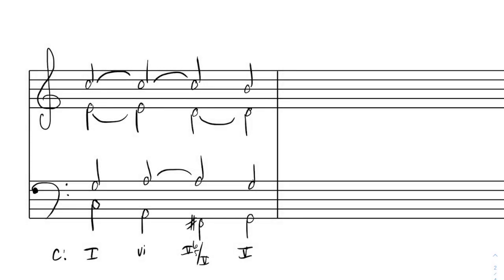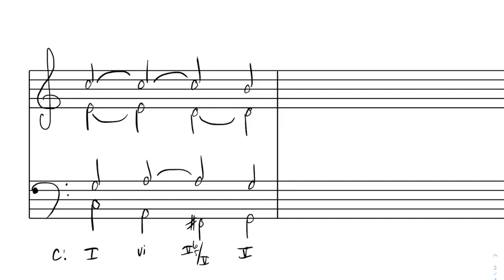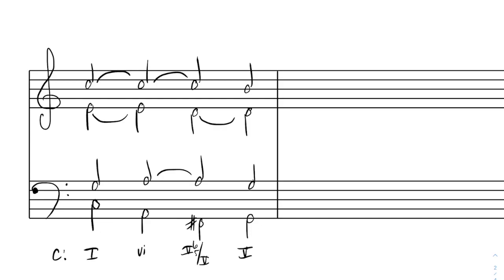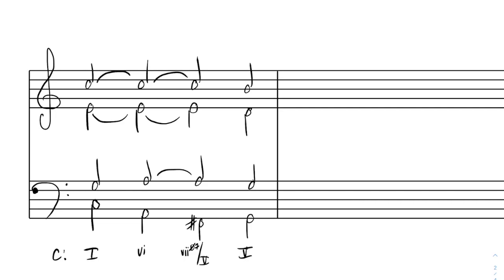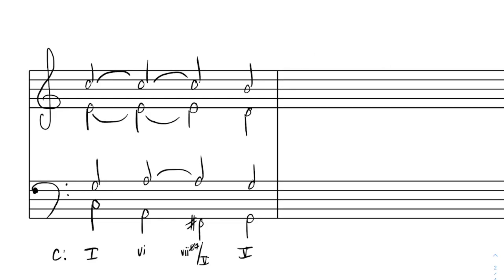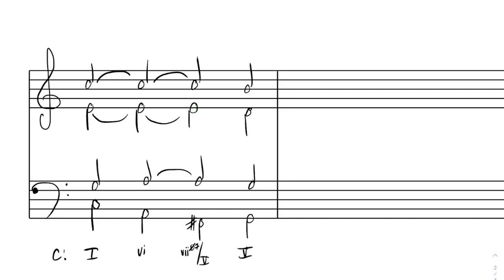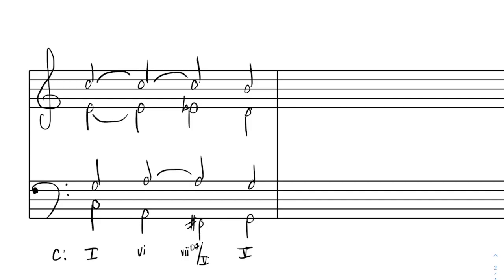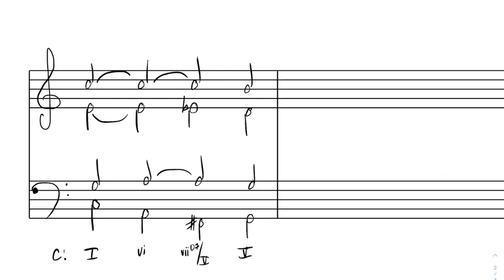Secondary Leading Tone Chord Example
Following on the more extensive introduction of secondary dominants, Dr. Ray briefly demonstrates how a secondary diminished chord can serve a similar purpose.